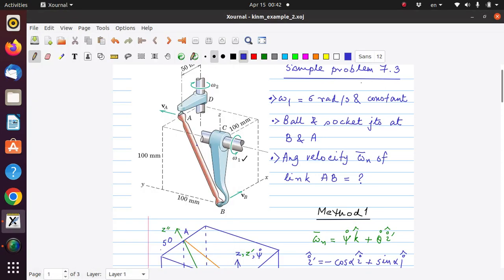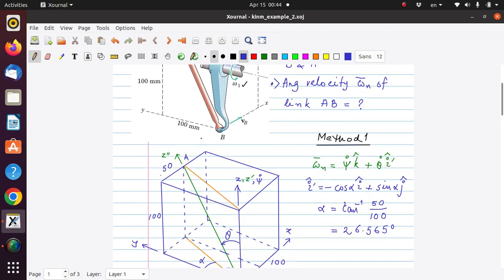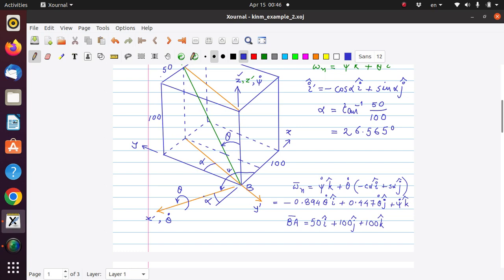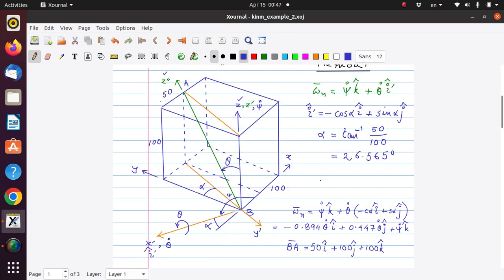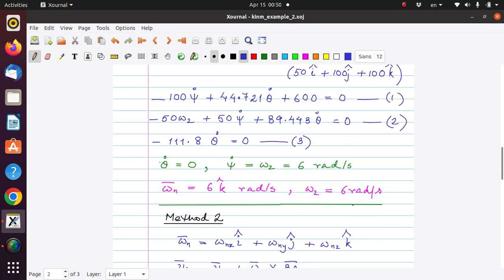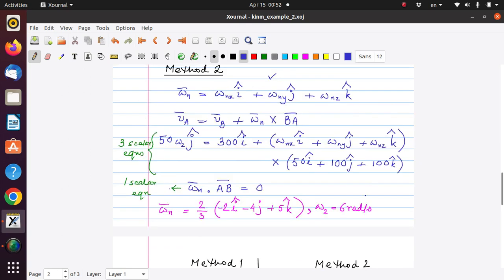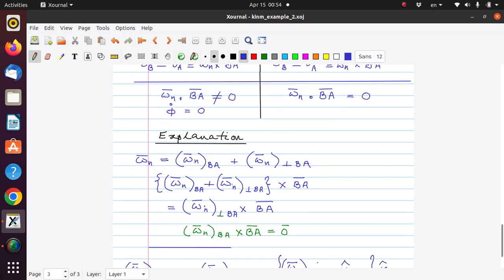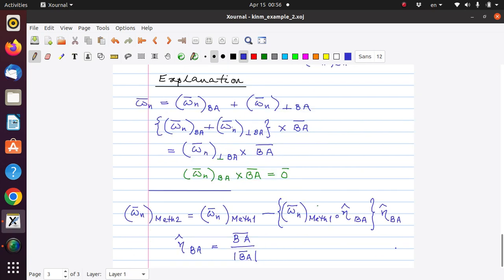Kinematics - same problem - 2 correct answers?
Sympy code segment can be found in